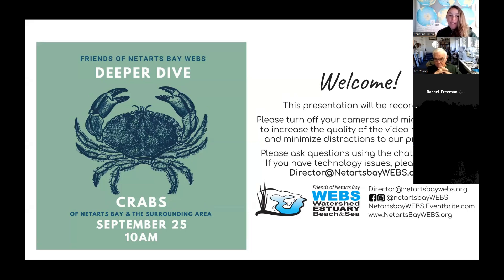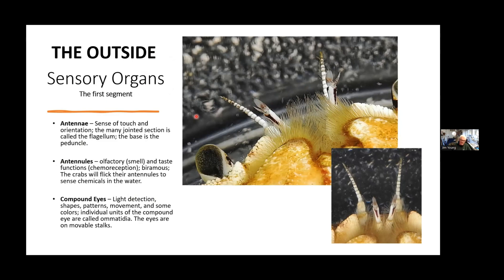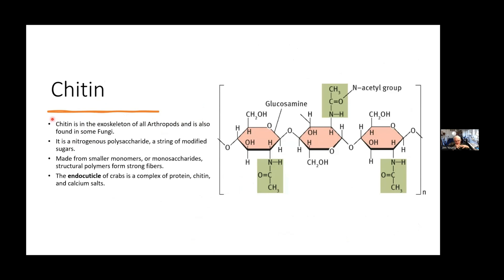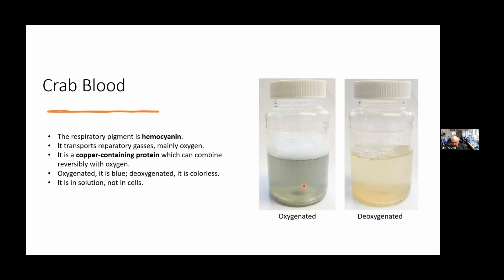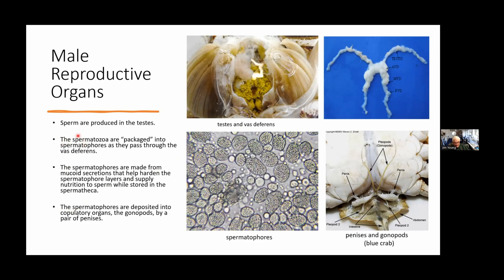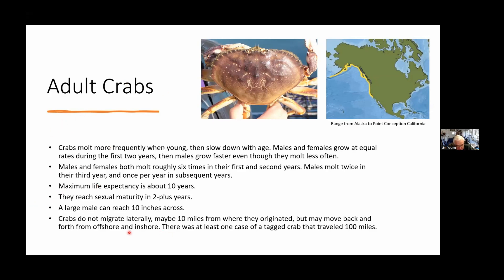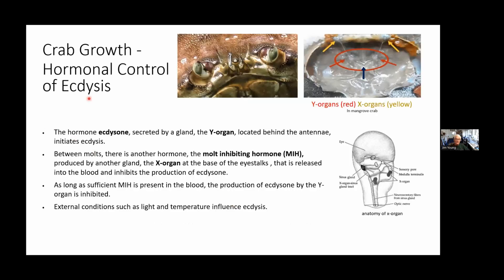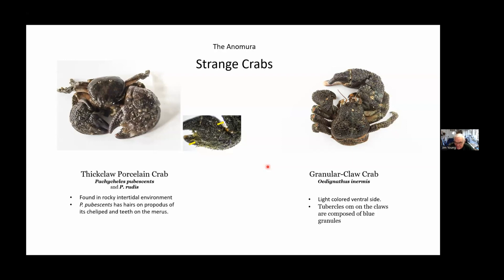Deeper Dive: Dungeness Crabs, by Jim Young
Netarts Bay and the surrounding ocean waters are home to many Dungeness Crab. If you've explored beached on the Oregon Coast, it is likely you have encountered these crabs - scurrying around the bay, in a crab pot, or perhaps just remnant shells on the beach.

If you are curious about Dungeness crabs, then we have you covered!

This video was recorded live during the public event "Deeper Dive: Dungeness Crab" presented by Jim Young. This deeper dive about Dungeness Crab covers:
-How to tell Dungeness crabs apart from other local crab species
-What Dungeness Crab eat
-How long Dungeness Crab live
-How Dungeness Crab produce! We will marvel at their unique adaptations as we explore internal and external anatomy.

This presentation is great for:
-VOLUNTEERS, current and future, interested in helping with bay, beach, & ocean-related WEBS events.
-STEAM COACHES and partners that help with various WEBS-sponsored or other school programs.
-COMMUNITY PARTNERS AND PROFESSIONALS looking to learn more.
-ANYONE AND EVERYONE looking to enhance their knowledge!

Learn more about Friends of Netarts Bay WEBS Volunteer opportunities, school programs, and free community events on our